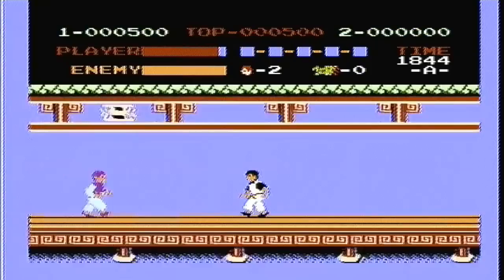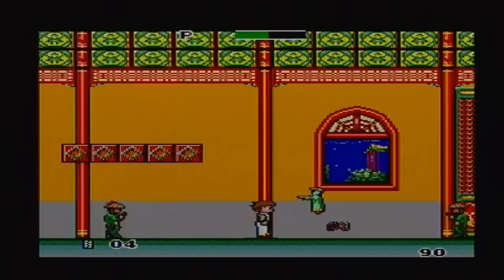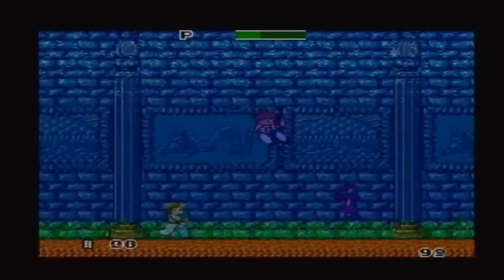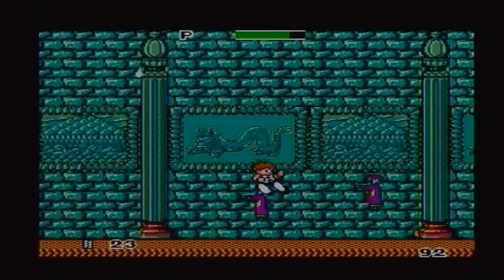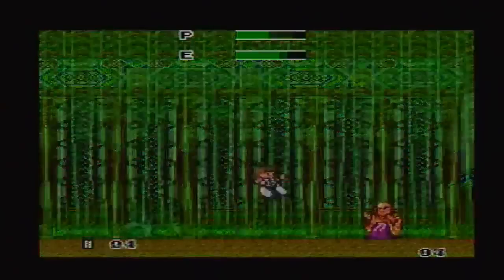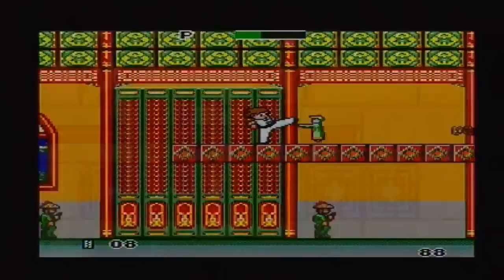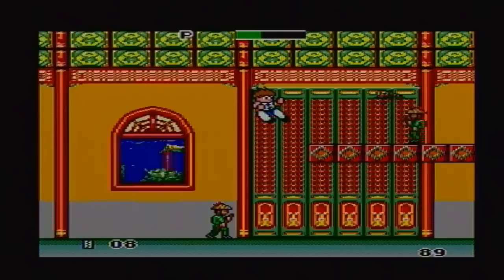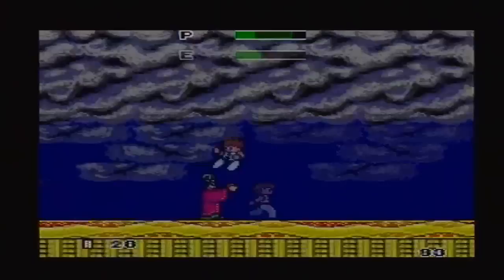Game Quickie: Kung Fu Kid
Who doesn't love side scrolling Kung Fu action?